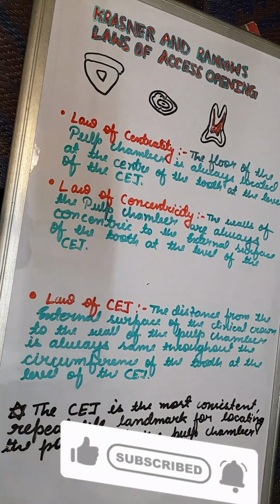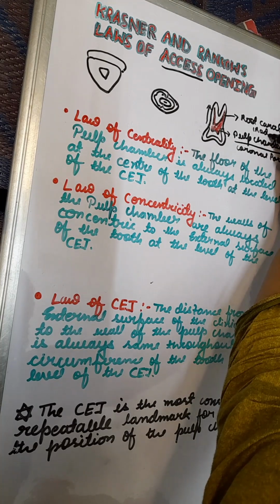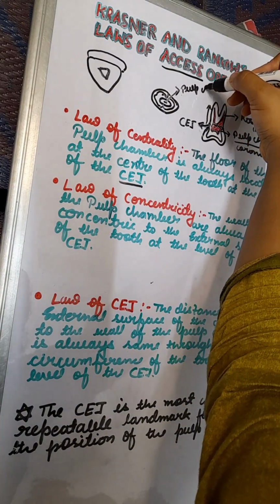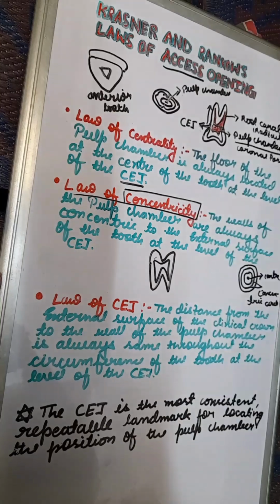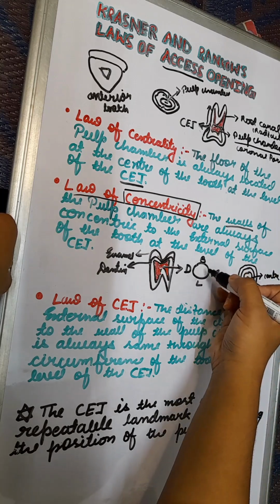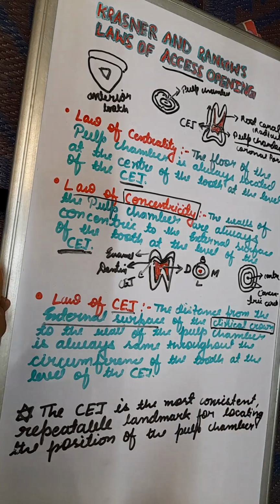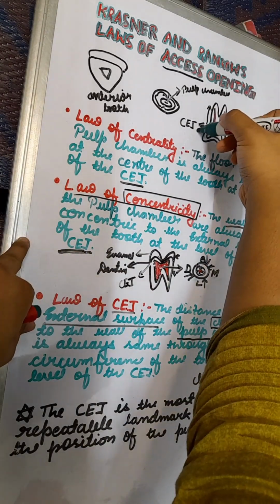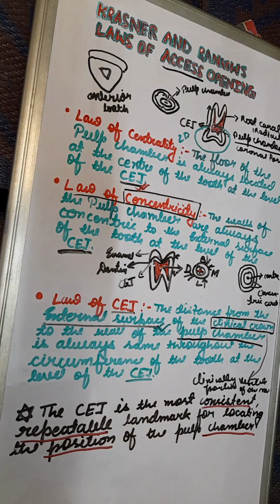krasner and Rankow's laws of Access opening in endodontics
Easy and simplest explanation about laws of Access opening in endodontics